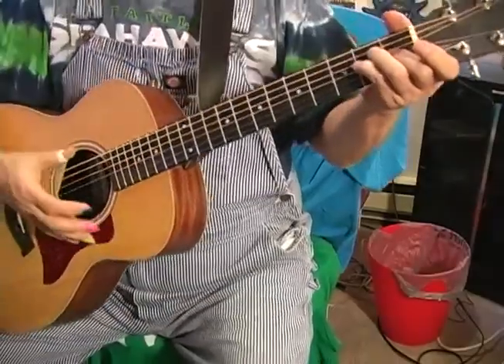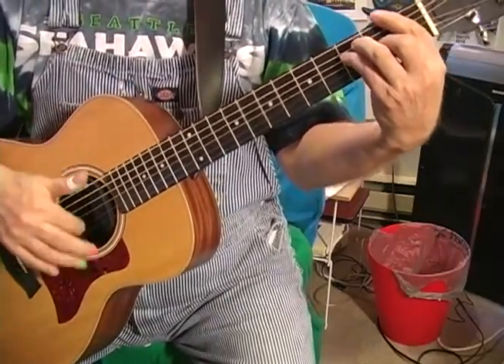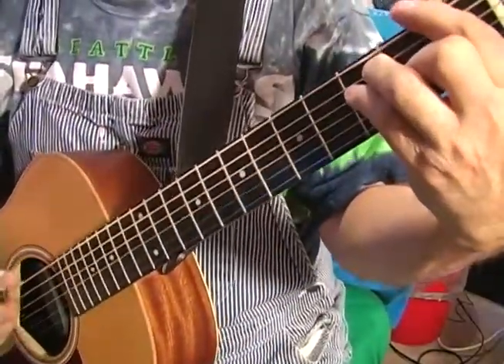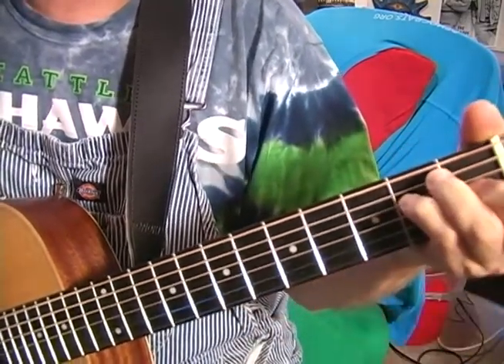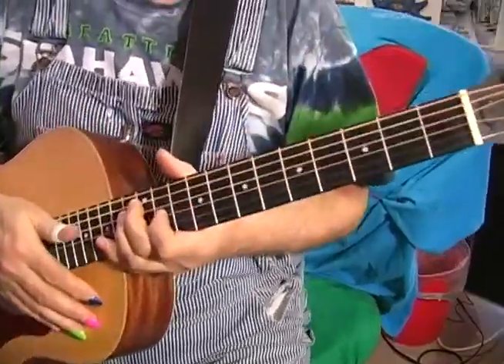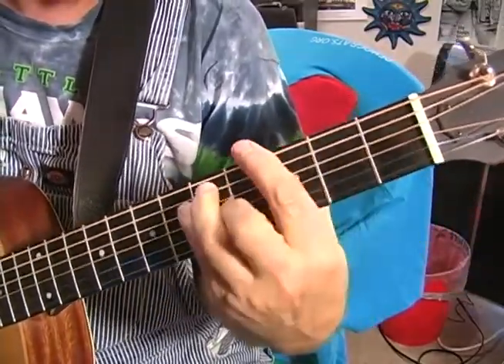Maleguena instruction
Cogniphilia, Terry Brainard.  Instructional Video for Maleguena.